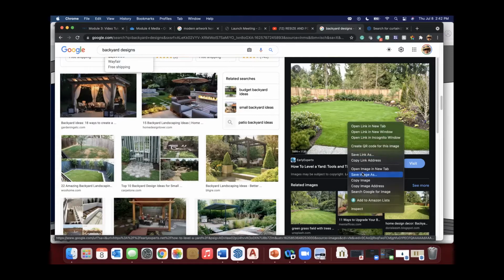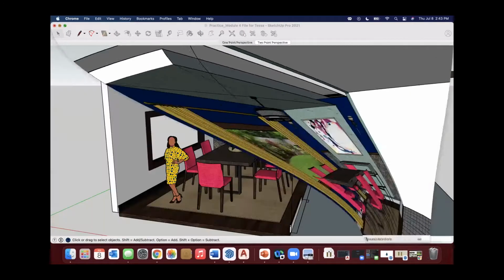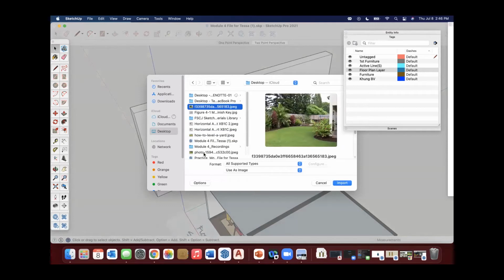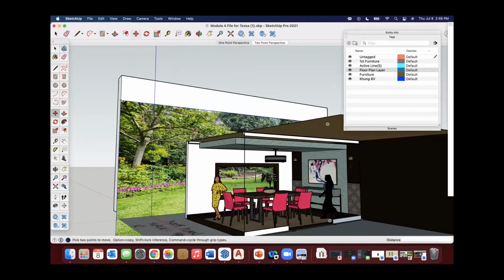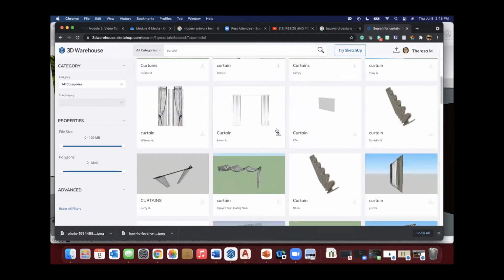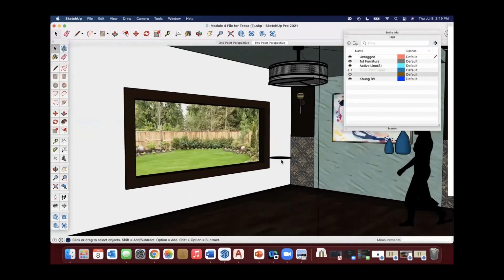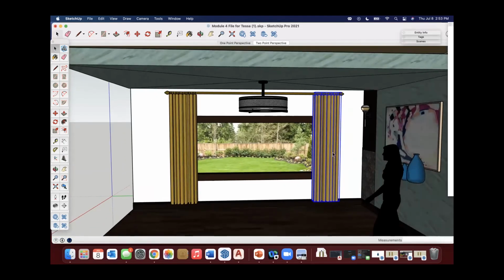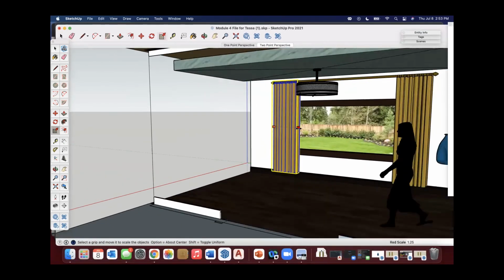Video 4-9 Adding Views and Window Treatment